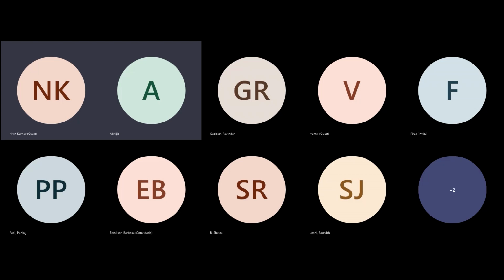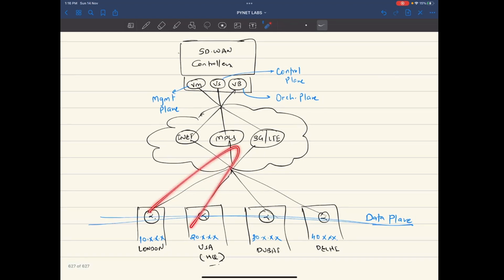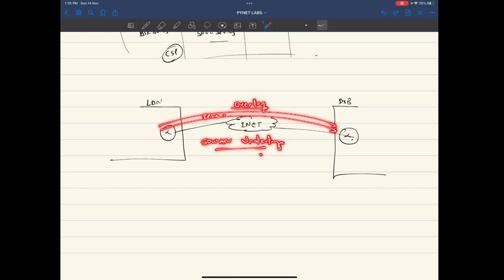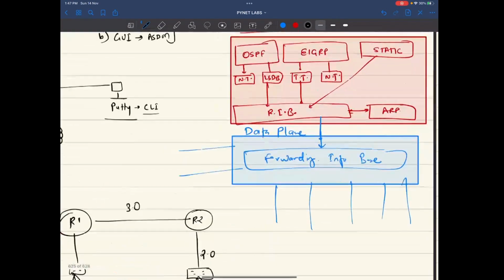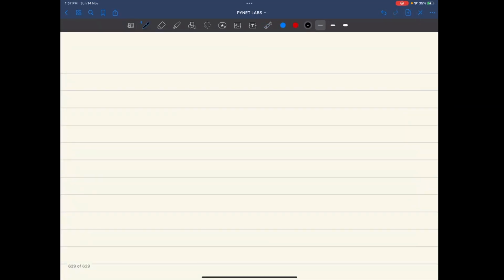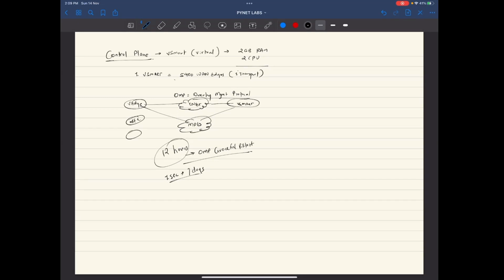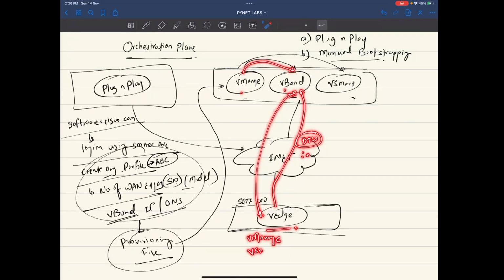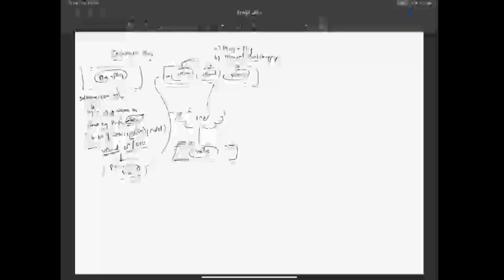Cisco SD-WAN (Viptela) Training Demo Video | Day 2 | Introduction to SD-WAN Components | PyNet Labs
Here is another demo video for you all from our recent Cisco SD-WAN training batch.

In this demo, you can listen to our trainer Mr. Abhijit Bakale (AB), discussing the following topics with the participants who enrolled for the Cisco SD-WAN (Viptela) training with PyNet Labs.

The topics he discussed are highlighted here for you,
👉 👉00:00 -  Welcome Note
👉 👉 00:32 – Introduction to SD-WAN Components
👉 👉 05:15 – SD-WAN Architecture
👉 👉 11:15 – How is SD-WAN not going to replace MPLS?
👉 👉 13:50 – How Data Plane (vEdge) works?
👉 👉 16:00 – Physical and virtual devices that support SD-WAN fabric
👉 👉 20:03 - How does the data plane establishes communication between two routers?
👉 👉 36:46 – What is Management Plane (vManage)?
👉 👉 40:01 – How many WAN Edges is one vManage?
👉 👉 40:15 - How many WAN edges can a vManage cluster handle?
👉 👉 45:15 – Control Plane (vSmart) and minimum resources requirement
👉 👉 49:58 – What are Overlay Management Protocol and its importance in SD-WAN fabric?
👉 👉 58:07 – Orchestration Plane (vBond) and how it acts as the authenticator of the fabric?

 🆘 Helpline Connect:-